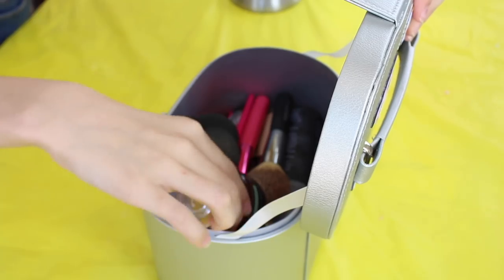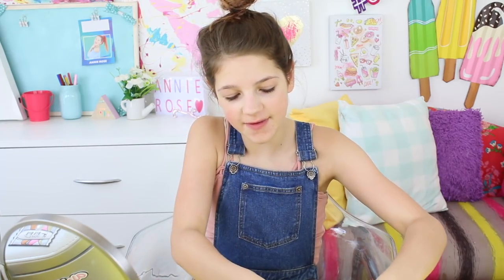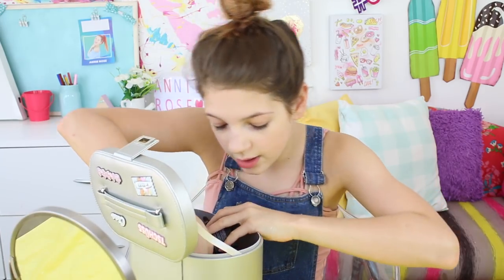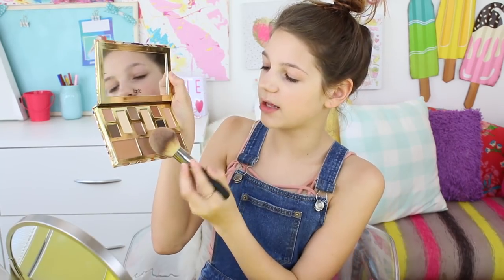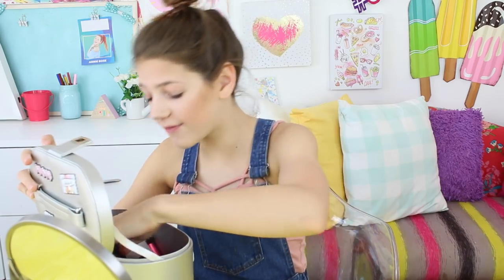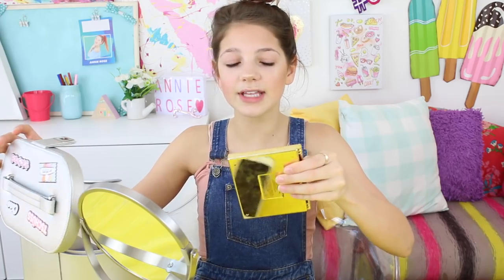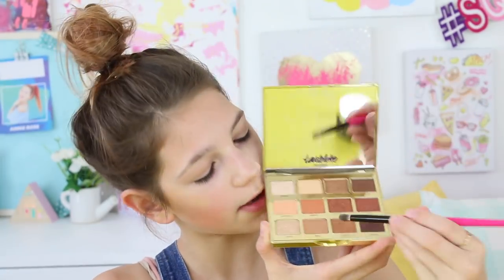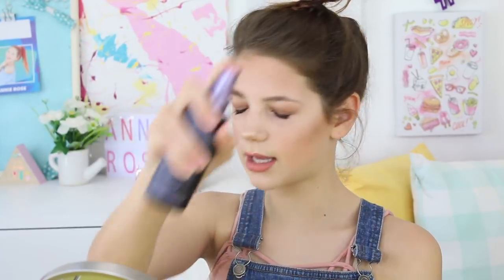GET READY WITH ME PART 4!!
Get ready with me and I will tell you my secrets! Lol, ok, not secrets, but at least tell you more about my life - why I was called Annie, if I prefer Twitter or Instagram, what I would call my cats if they were girls, and other fun questions I got from you guys. All the while I am doing my make up - do you think I am improving on my make up? I hope so. One day when I am older I will look back and see how bad I was and how much I learned. But all these make up companies who send me free make up, such as BH Cosmetics, Too Face, Tarte will have helped encourage me to learn. Cause they send me the stuff so I might as well use it!

Annie's make up
PRIMER -
Poreless Primer by Tarte
Elf Hydrating Primer
FOUNDATION -
Tinted Hydro Boost by Neutrogena Classic Ivory #10
Bronzer -
Benefit Cosmetics Hoola Bronzing Powder 0.28 Ounces
CONCEALER -
Elf Concealer
Too Faced ‘Born this way’ Light
HIGHLIGHTER -
Tarte Park Avenue Princess Highligher
Colour Pop - Rose Quartz liquid highlighter
BLUSH -
Tarte Amazonian Clay 12-Hour Blush
EYESHADOW -
Tartelette Toasted Palette
Urban Decay Naked Smokey Eye
ColourPop Golden State of Mind
MASCARA -
Cover Girl Waterproof Total Tease
Maybelline The Rocket Volume Express
Maybelline Temptation
LIPS -
Colourpop Supernova Shadow
Colourpop Amber Lipstick
SETTING SPRAY -
Urban decay
FIONA FRILLS -
TOOLS -
Beauty Blender
Thank you to Chelsea Crockett for the Urban Decay Smokey Pallet, see the video

ANNIE'S Slime SUPPLIES:
1 gallon of Elmer’s glue on Amazon
Sta Flo
Storages containers
Soft Clay for Slime by E·XINTAI, Pink, 3.5 oz
Model Magic
Polymer Clay
Daiso Clay (2 pack)

ANNIE ROSE POSTING SCHEDULE:
Tuesdays - Girl Talk 4pm CST
Thursdays - Lifestyle 1pm CST
Fridays - Vlog 1pm CST
Saturdays - Lifestyle 9am CST

Annie Rose loves to film and edit videos that reflect a positive, happy worldview. Monitored by Annie's parents.